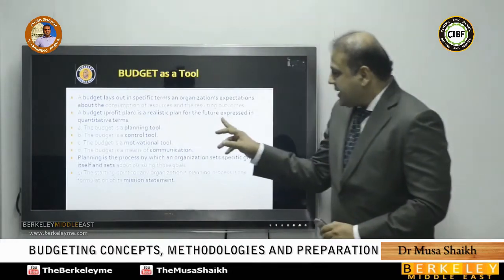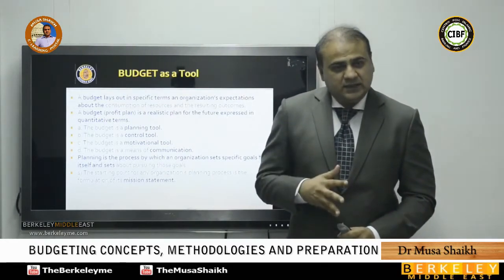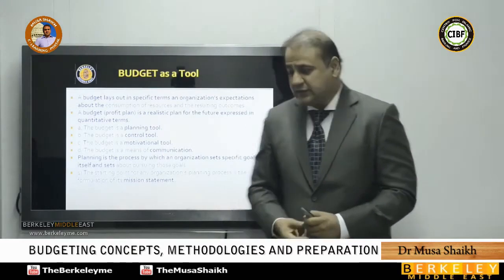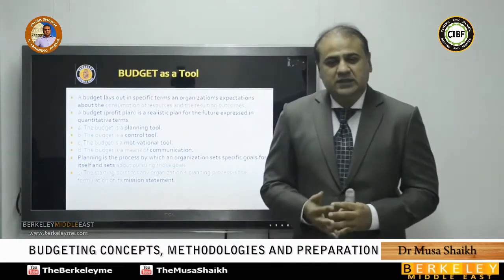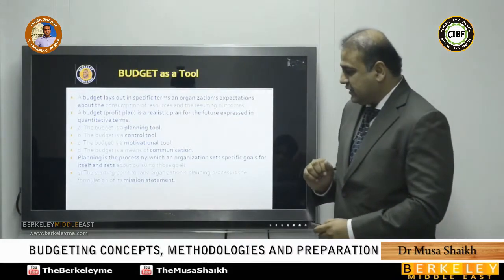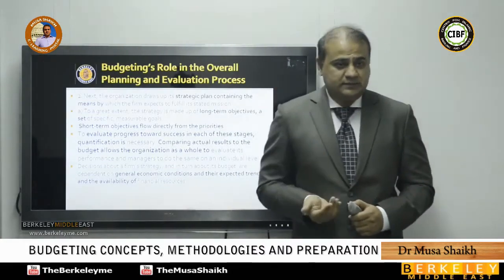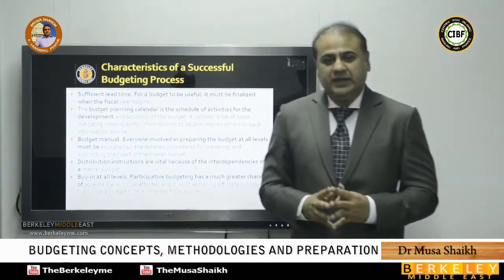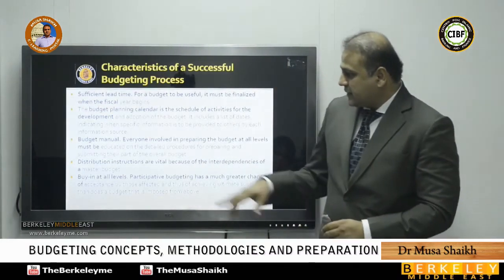CMA Part 1 Budgeting Concepts, Methodologies & Preparation